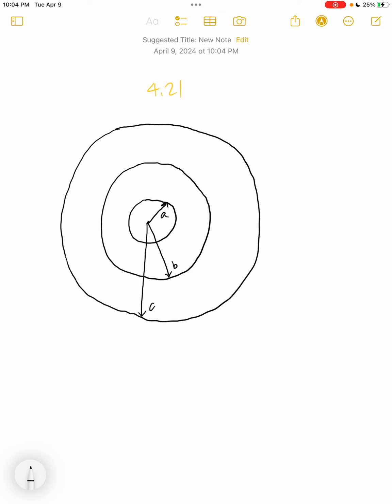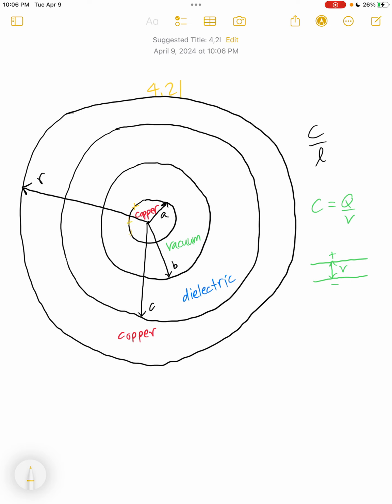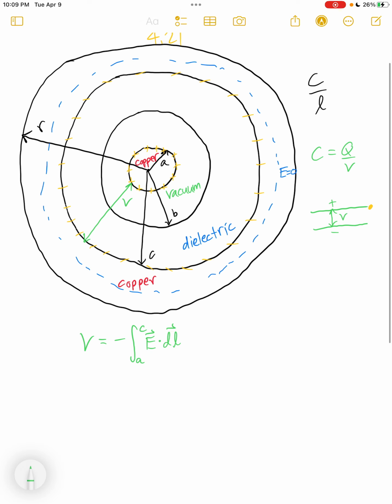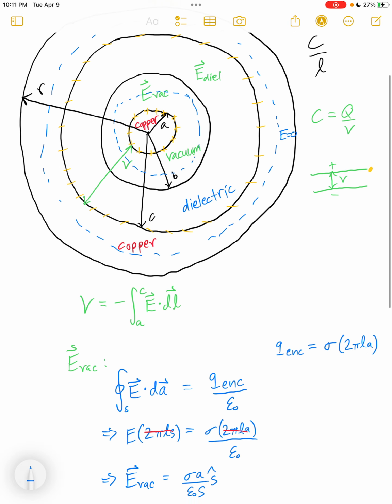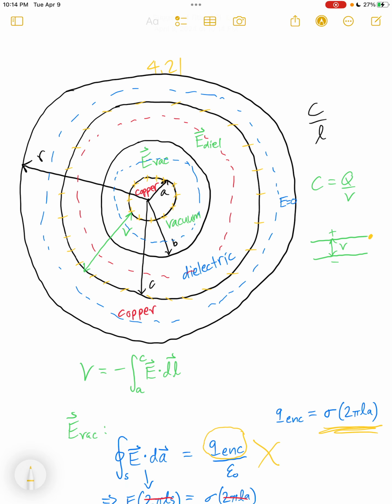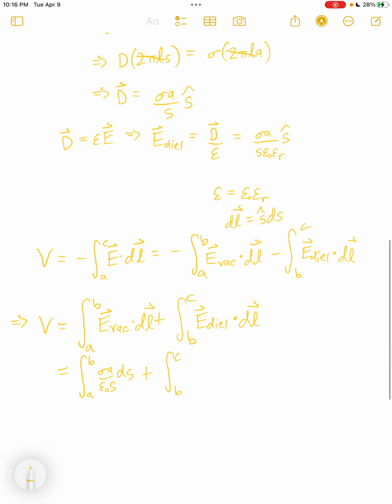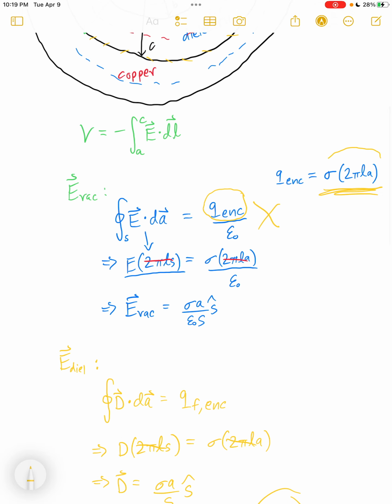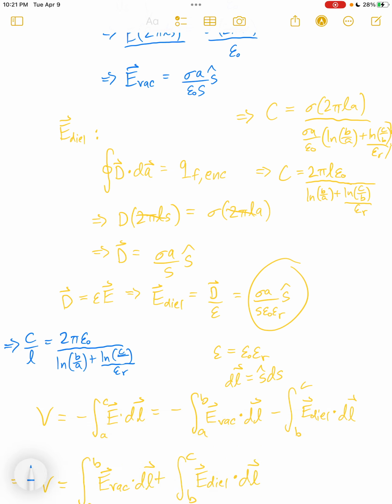Griffith E&M Problem 4.21 Solution (By Phillip Khoury)